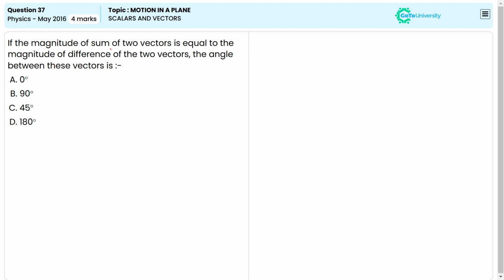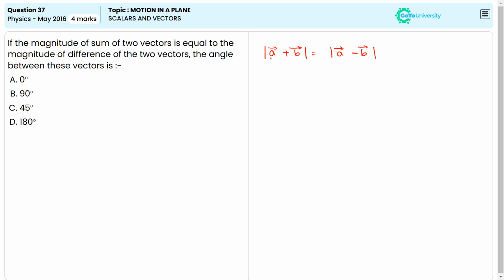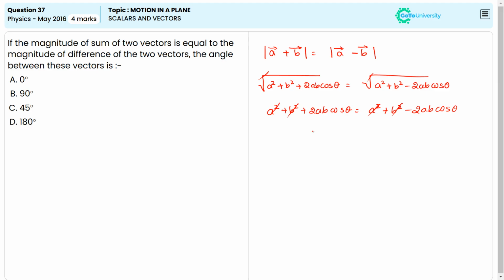NEET Physics: Role of Scalars and Vectors in Motion and Kinematics Q37 (May 2016)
Topic Name: [MOTION IN A PLANE] | [SCALARS AND VECTORS] | [Practice Test]